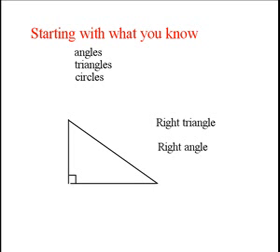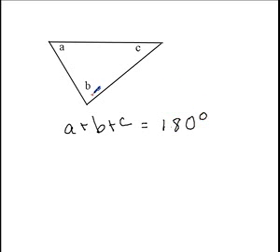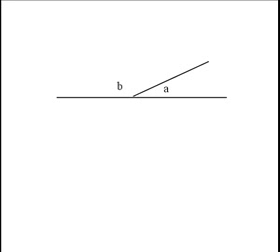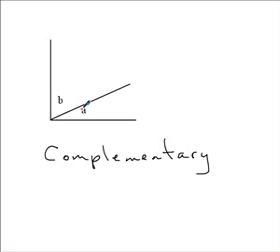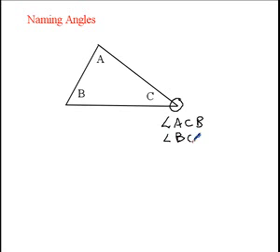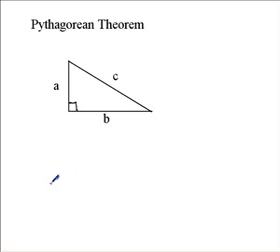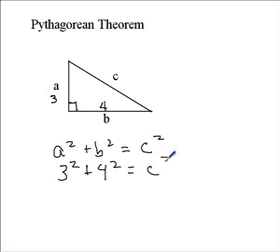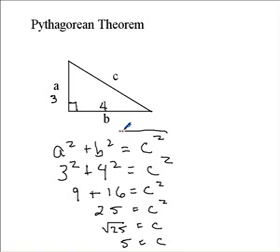LF Math 70 Math9 Unit3 Pre